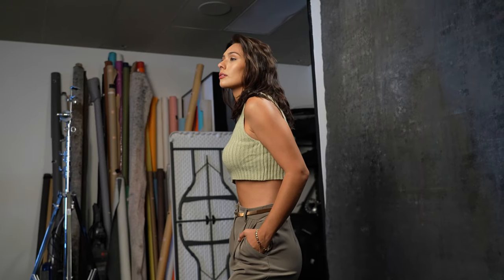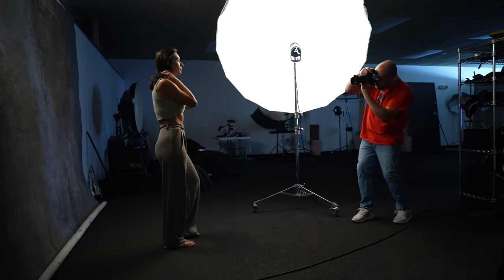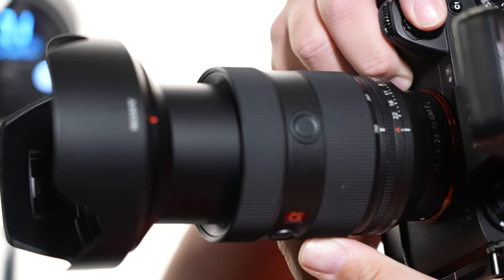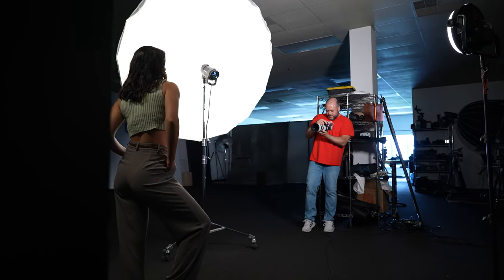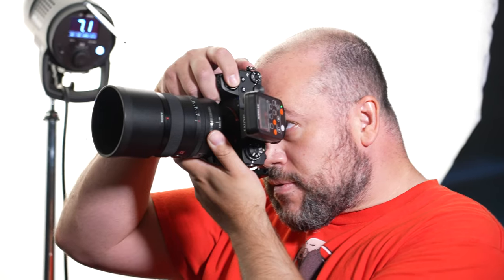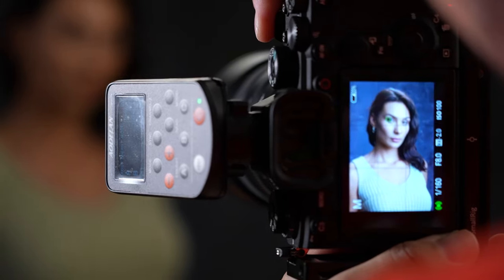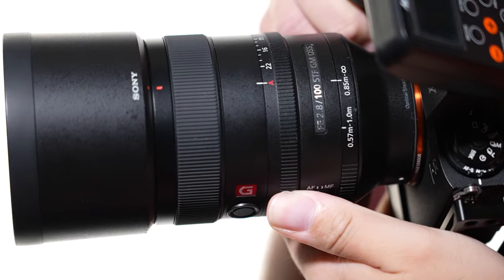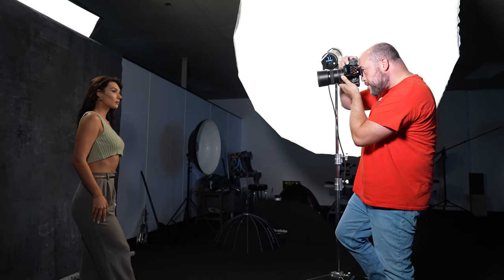Prime vs. Zoom Lenses for Portrait Photography: Artisan Advice with Miguel Quiles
Are prime or zoom lenses better for portrait photography. Sony Artisan of Imagery Miguel Quiles shares his preference and offers insight into both types of lenses in this portrait photography tutorial.